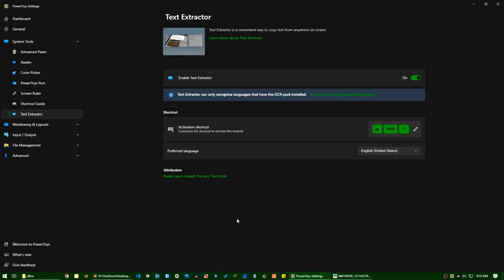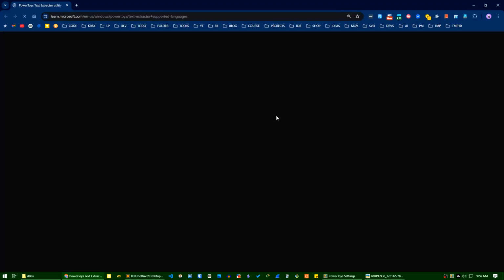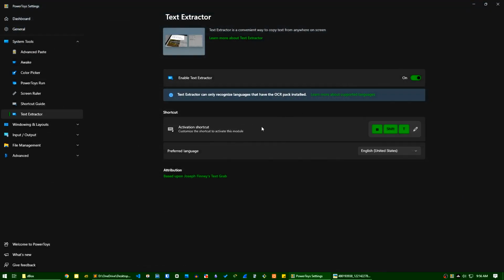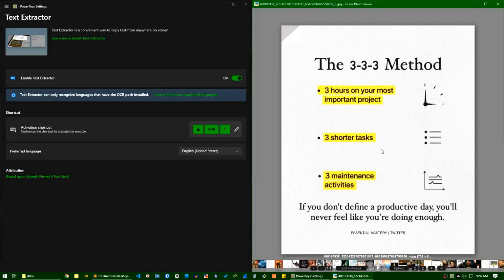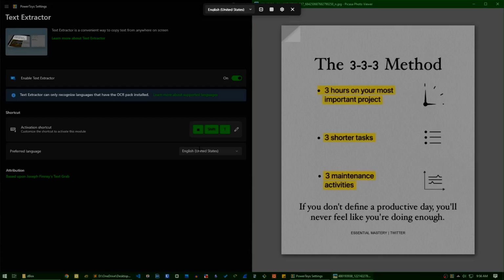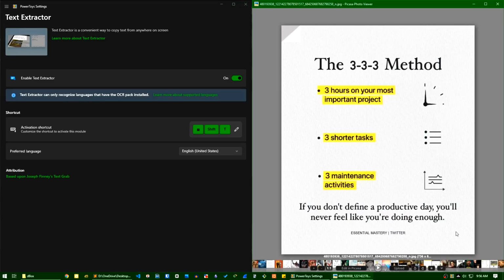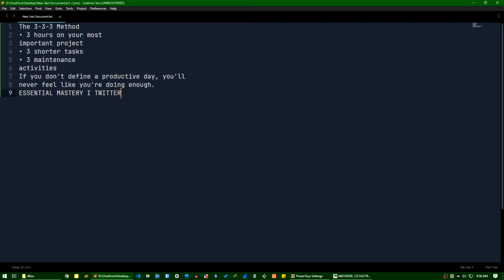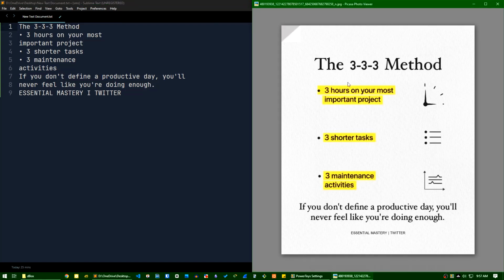Extract Text from Anywhere on Screen with PowerToys | Text Extractor Tutorial (OCR) 🔍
Welcome to the 8th video in our PowerToys tutorial series!
In this video, we’re diving into the Text Extractor tool from Microsoft PowerToys — a powerful feature that uses OCR (Optical Character Recognition) to extract text from any part of your screen.

Whether you're trying to copy text from an image, locked PDF, or error message, this tool has your back. I’ll walk you through how to enable, use, and get the most out of this amazing free tool.

💡 What you’ll learn in this video:

- How to enable Text Extractor in PowerToys
- How OCR works in this tool
- Pro tips for getting clean and accurate text copies

If you’re following along with the full PowerToys series, make sure you check out the previous episodes for the ultimate productivity boost!